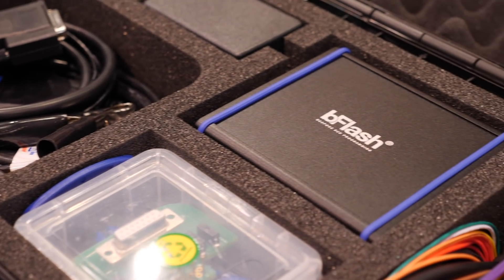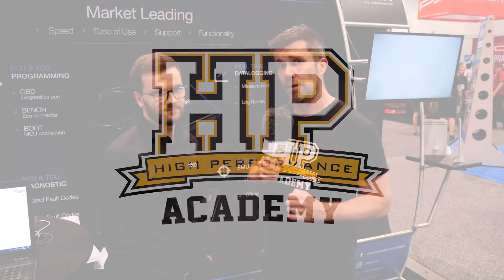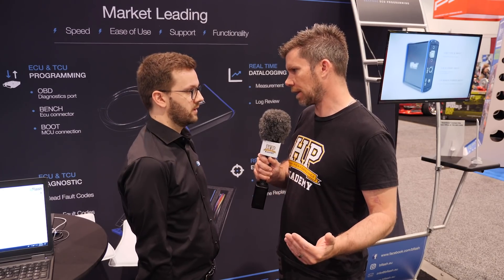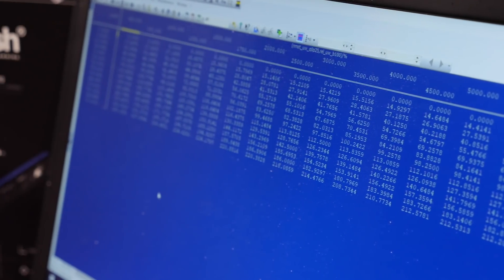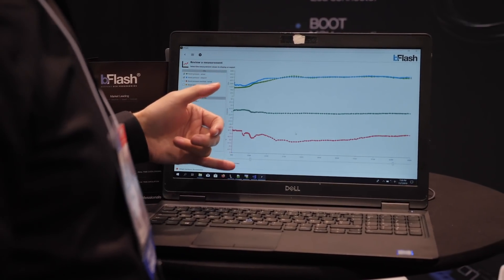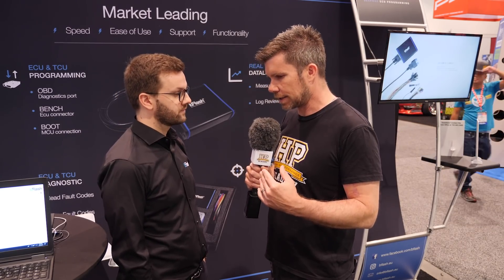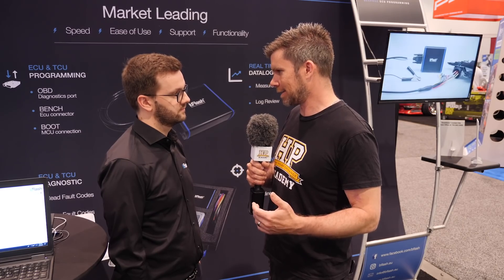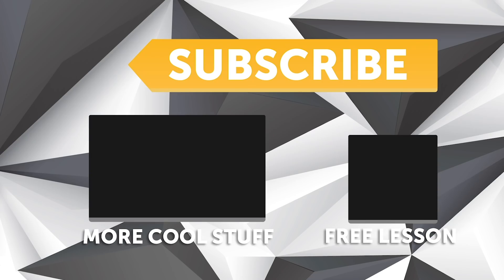Why Is This So Hard? | European Reflash Tuning [TECH TALK]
BMW, VW, Mercedes, Audi, Lamborghini, Porsche. Why are these and other European marques often not as well supported in the aftermarket as Japanese and American brands and is there an easier way than manually defining tables yourself?

In part, we can thank the security of Bosch and Siemens ECUs according to Aurelien Turban of bFlash Bespoke ECU Programming as he discusses how reading and writing to an ECU is only part of the tuning process, and where the difficulties lay in allowing tuners to do their job between.

Discussed are the possibilities to define the tables within an ECU with software like WinOLS to be tuned using the OBD2 port, bench flashing or boot flashing where physical modifications might be required, but also how this is a very different skillset to EFI tuning itself despite that being the goal.

Through their B&C Consulting arm and bFlash platform however, there is a way for commercial shops to avoid the need to do this step themselves with different levels of access available at different price points. While this is not a cheap option for those of us looking to tune one vehicle ourselves, it does at least give us the option of having a local tuner do the task for us rather than having no option at all on the table for some vehicles and of course with time barriers to entry will subside if the history of the aftermarket tuning industry is any indication of things to come.